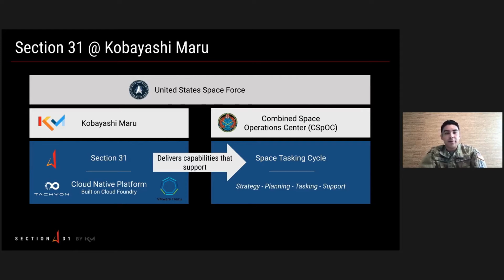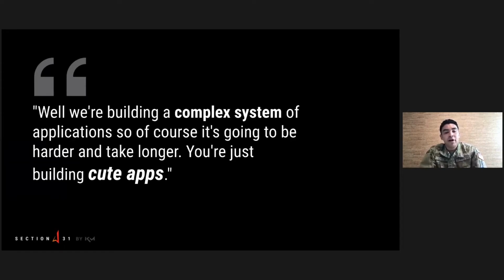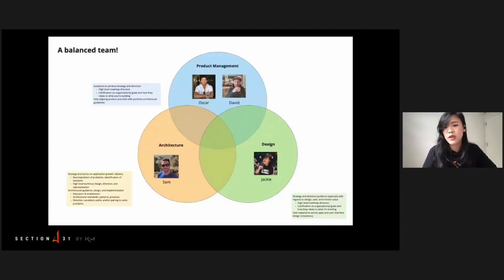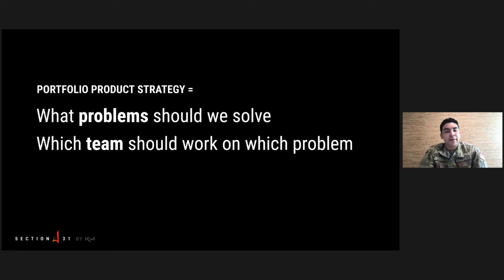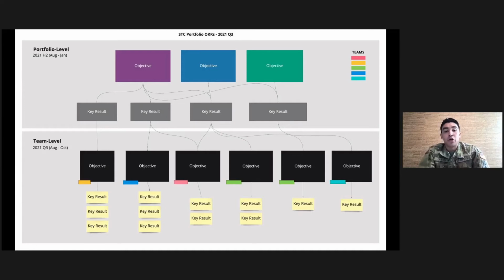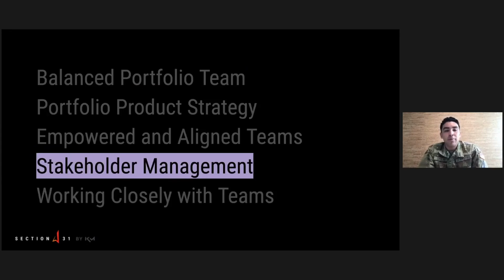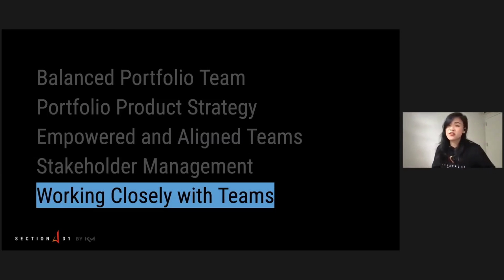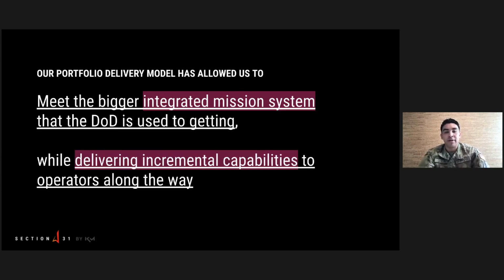Saving the DoD $800M: How Portfolio Management is the Missing Link Between Agile and Waterfall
Throughout the DoD, many branches of the military are starting to see the value in agile software delivery as a way to deliver capabilities faster and cheaper. Yet despite the favor for agile, many are still skeptical that agile is only for one-off "cute" apps and cannot be successfully applied to complex war-fighting capabilities that make the need for waterfall processes feel inevitable.

 Is it possible to bridge the gap between agile's iterative approach to software delivery and waterfall's rigor in planning and requirements? Can teams focused on "narrow" user value delivery transition into collaborating on an integrated system?

 Join us for a case study on how one program within the US Space Force implemented portfolio management as a strategy to iteratively deliver an integrated weapons system. Learn how we went from five teams delivering software independently to a cohesive portfolio of products all aligned towards a unified vision.

Jackie Ho, Staff Product Designer at VMware
Oscar Chacon, Portfolio PM at United States Space Force